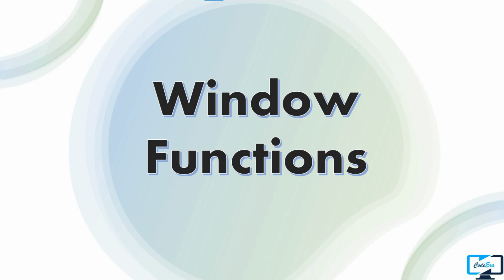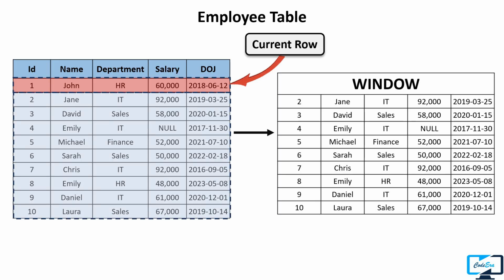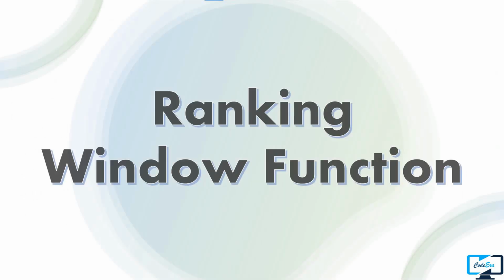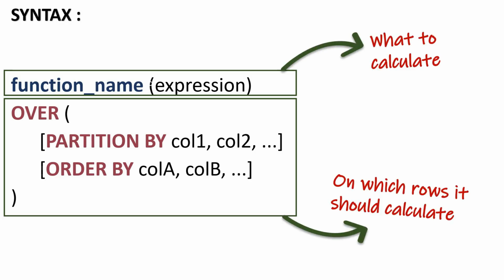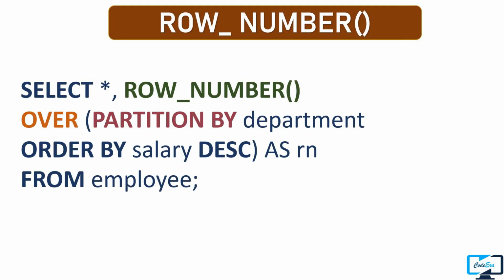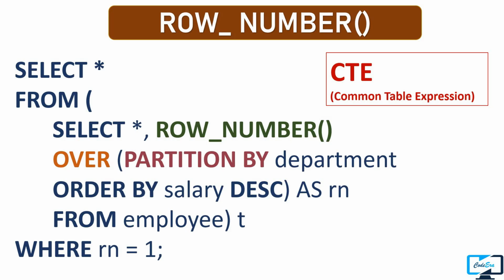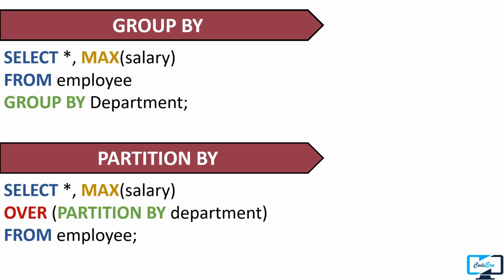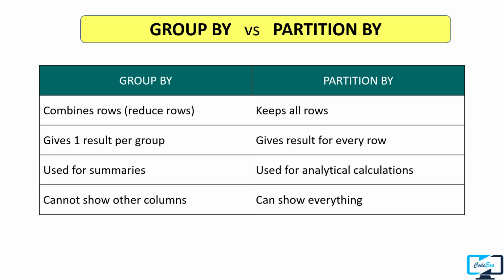Most Confusing SQL Topic: ROW_NUMBER() + PARTITION BY vs GROUP BY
Confused between PARTITION BY and GROUP BY? This video will clear everything with ROW_NUMBER() examples.
In this video, we dive deep into one of the most powerful features of SQL: Window Functions. If you want to perform advanced data analysis without the complexity of multiple self-joins or subqueries, this is the tutorial for you!

What you will learn:
➡️ What are Window and Window Functions ?
➡️ The difference between PARTITION BY and GROUP BY.
➡️ Mastering the OVER() clause and ROW_NUMBER()